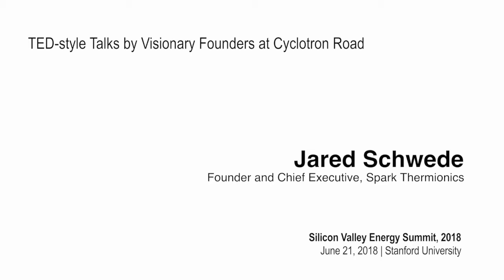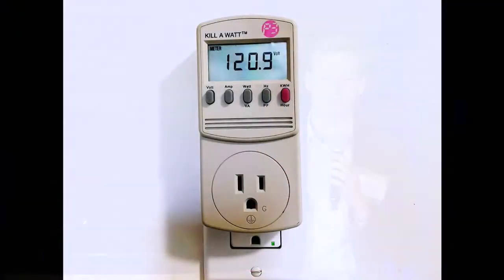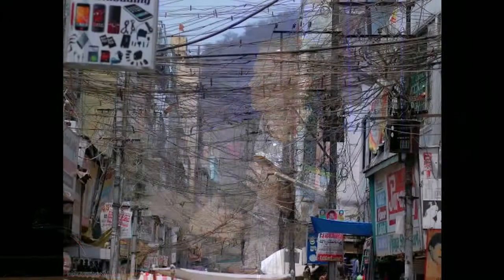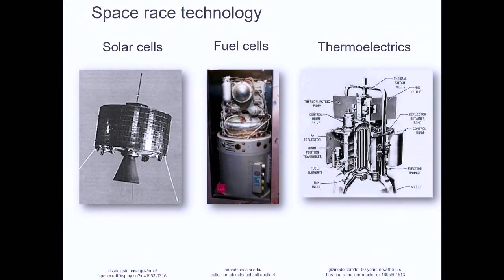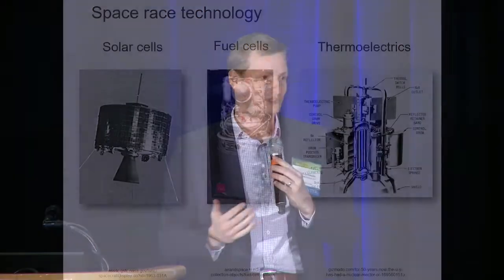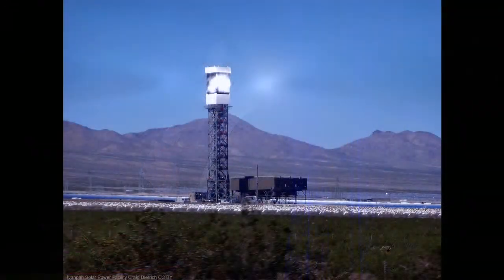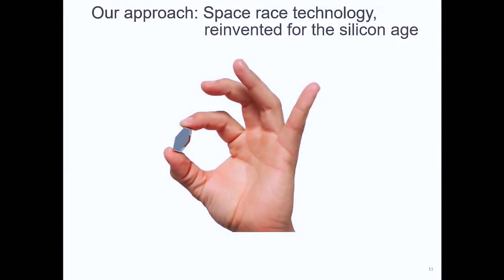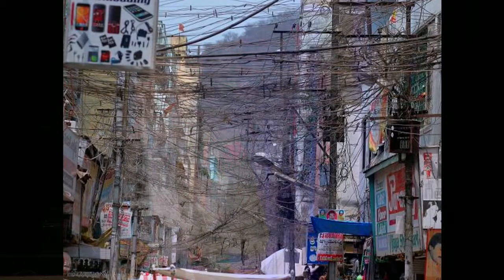SVES 2018 | Talks by Visionary Founders: Spark Thermionics' Jared Schwede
Jared Schwede, founder and chief executive, Spark Thermionics